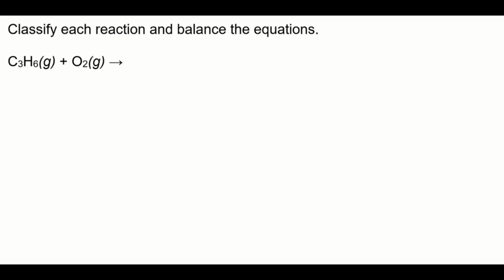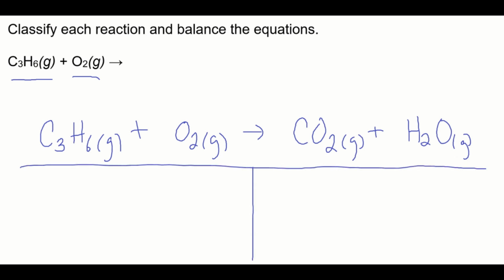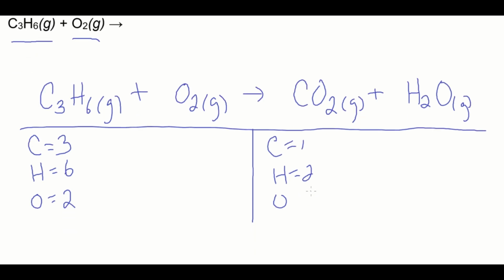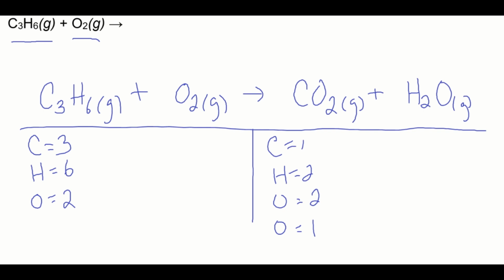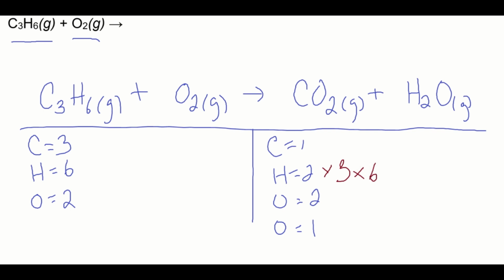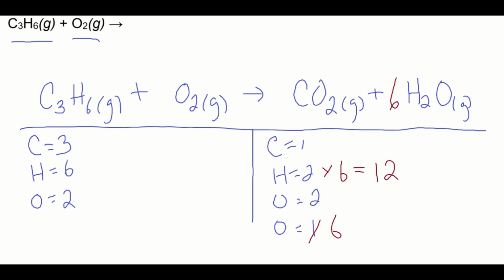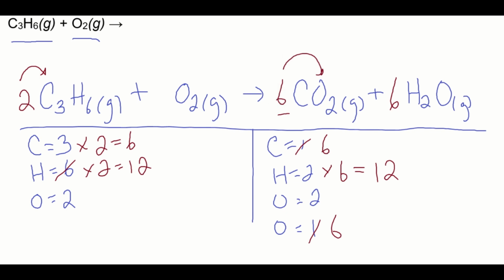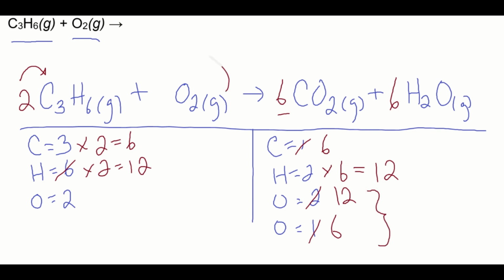21a. Writing and Balancing Chemical Equations | C3H6(g) and O2(g) | Combustion of Hydrocarbons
Chapter 11, Problem 21:
Classify each reaction and balance the equations.
a. C3H6(g) +O2(g) = CO2(g) + H2O(g)